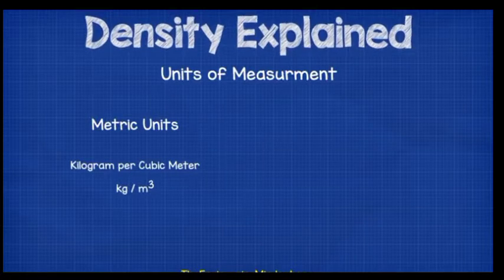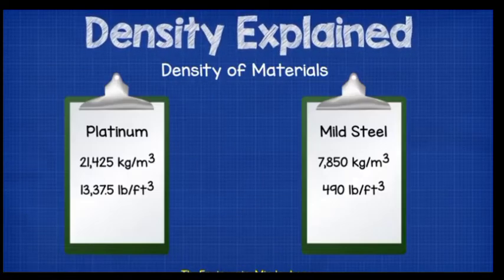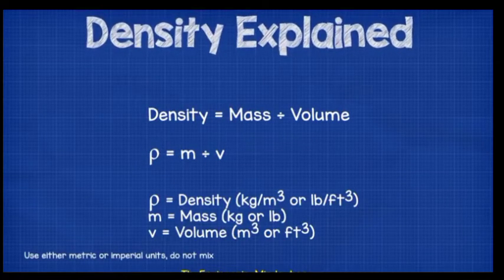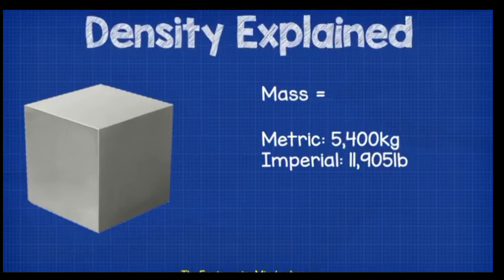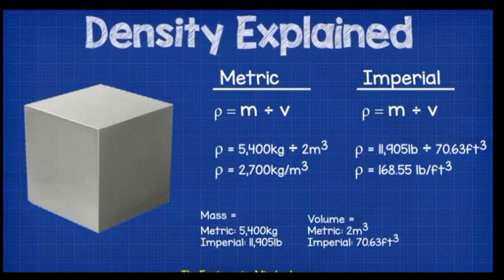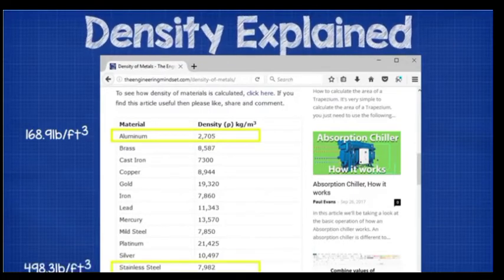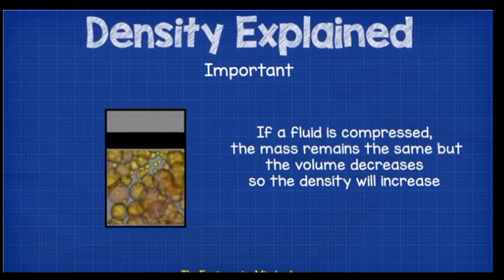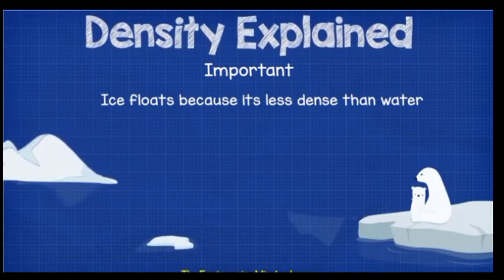Density Explained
What is Density_ - Density Explained